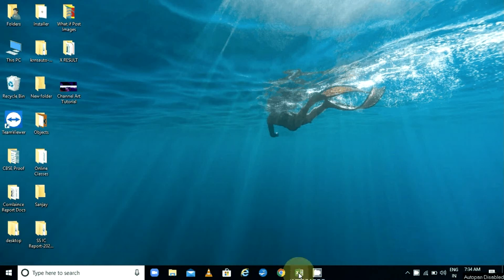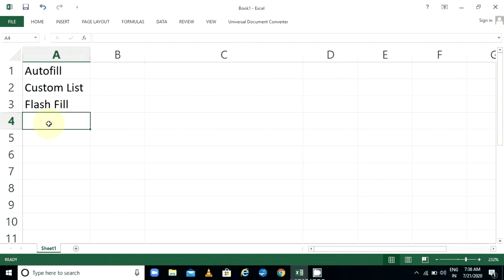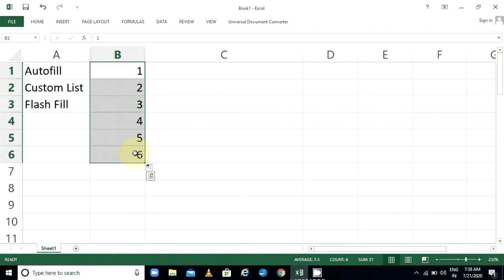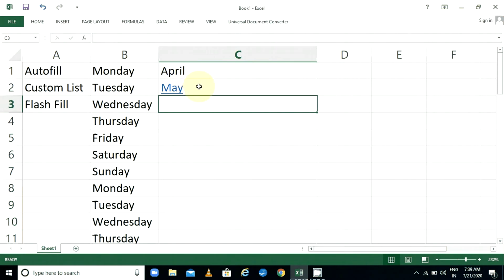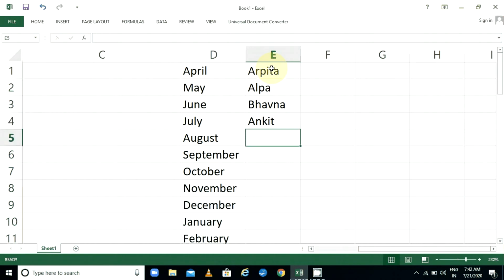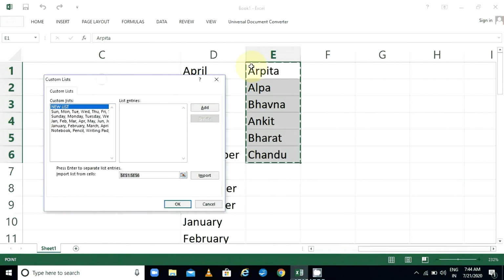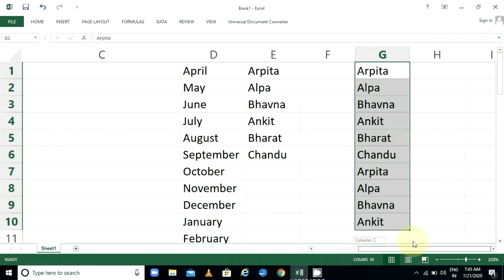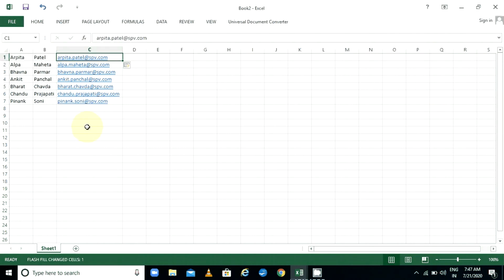Using Fill options in MS excel | Autofill in Excel | Custom List in Excel | Flash Fill in Excel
In this video, you will learn about how to simple series in MS Excel? To generate series MS excel provides autofill option. If you want to create a custom list, there is one feature named Custom List in excel. Flash fill you can generate a pattern based series. In this video, I have create a list of numbers, weekdays, month series, and custom lists of students' names. The flash fill, I have used for generating automated email ids with a pattern like first name, last name, and domain name. So watch the complete video and enjoy learning.

In this channel, I will provide you best practical videos for CBSE Computer Science (083), Informatics Practices (065), Information Technology (402), Artificial Intelligence (417), and Computer Applications.

Moreover, you will also get different official work-related tips, using different tools in for office work, MS Excel, online earning tips, Whatsapp tips, new updates in technology.